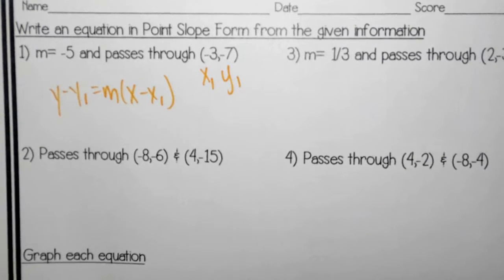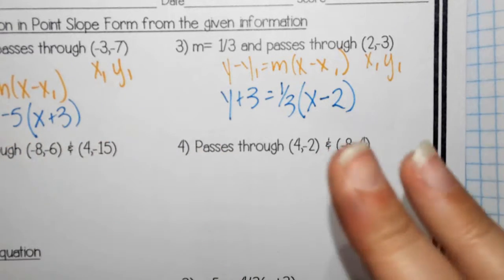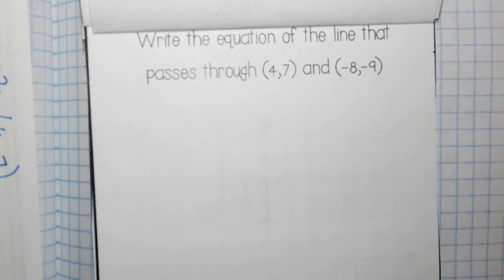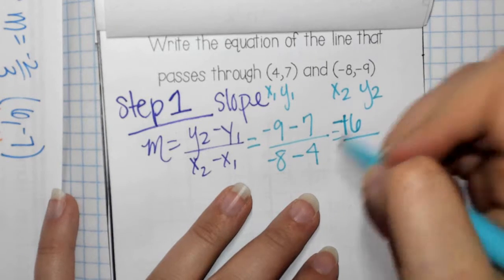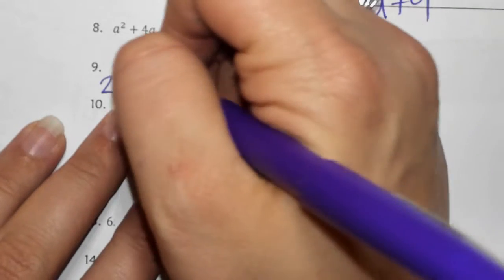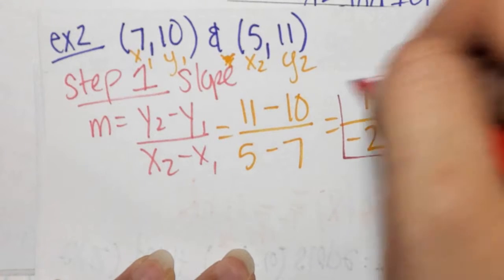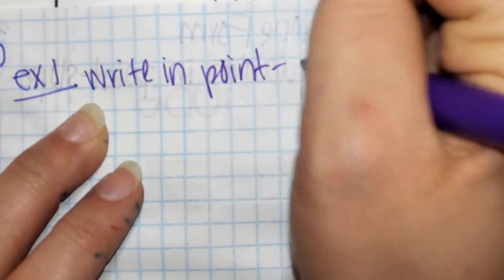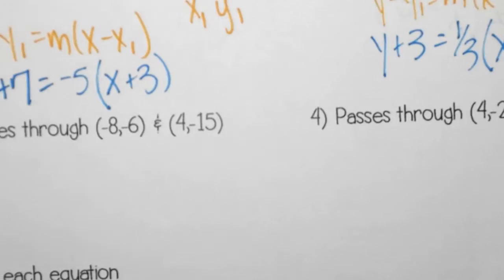3 17 17 8th